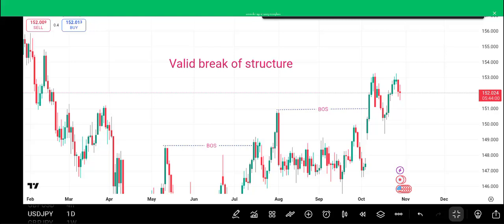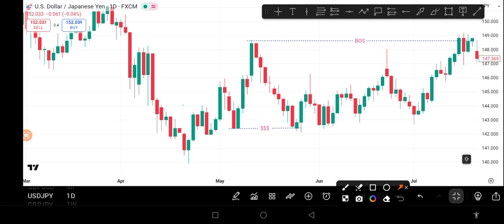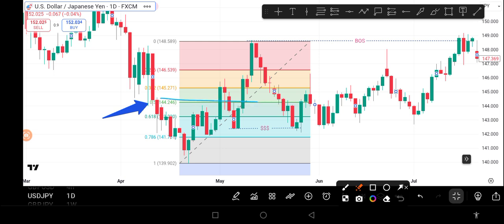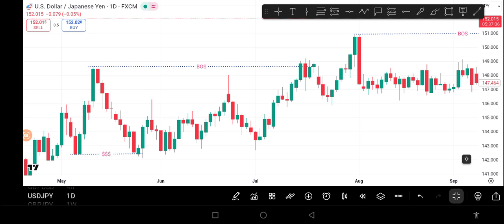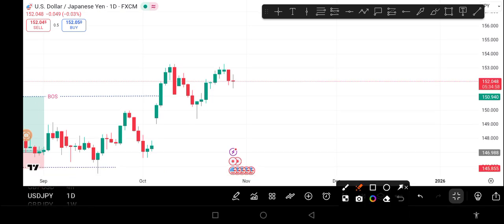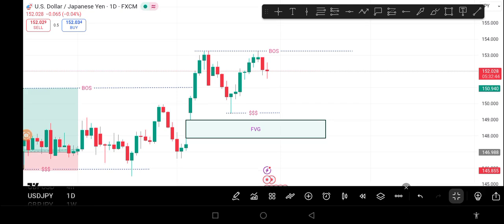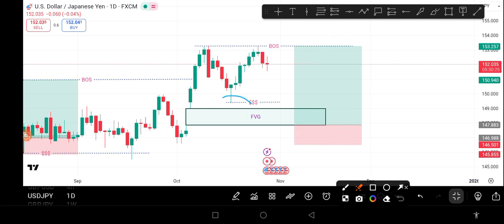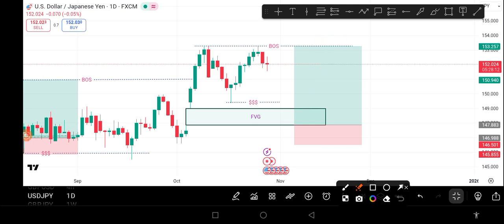Valid Break of Structure | How to Identify Real Market Shifts (Forex Trading Lesson)- 2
Understanding the valid break of structure is the key to spotting real market direction — not fake moves! 💥
Learn how to confirm structure breaks and avoid false signals in your trading journey.

🚀 Welcome back to another price action lesson!
In this video, we dive deep into Valid Break of Structure (BOS) — one of the most important concepts in market structure trading.

You’ll learn:
✅ What makes a break of structure valid
✅ The difference between BOS and CHoCH (Change of Character)
✅ How to confirm real breaks and avoid fakeouts
✅ How to use structure breaks to plan smart entries and exits

💡 Whether you trade Forex, indices, or crypto, mastering structure is essential to reading institutional moves.

📈 Watch till the end for examples on real charts!

What’s one thing you’ve learned about market structure so far?

valid break of structure
break of structure forex
bos vs choch
forex education
forex trading for beginners
how to identify bos
choch explained
bos in trading
institutional trading concepts
smart money forex
structure shift
forex strategy
technical analysis basics
bos confirmation
trading structure explained
price action 2025
forex mentorship